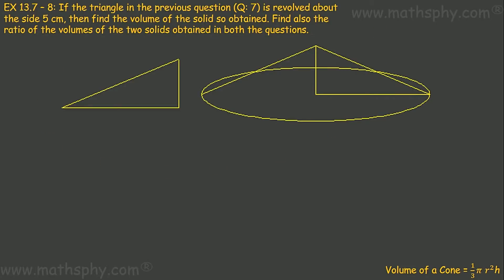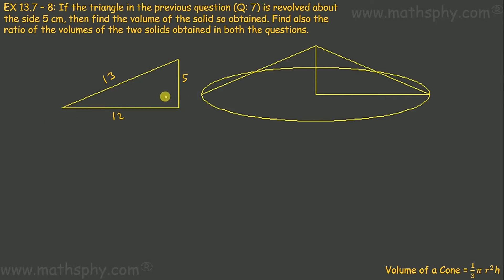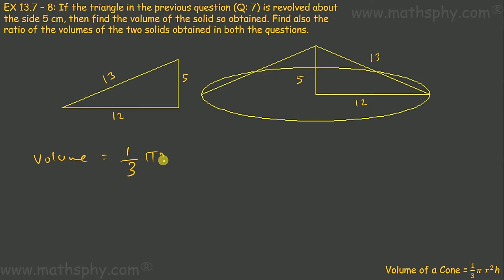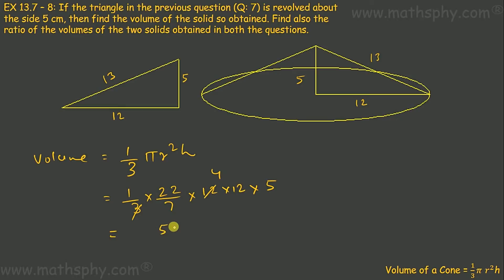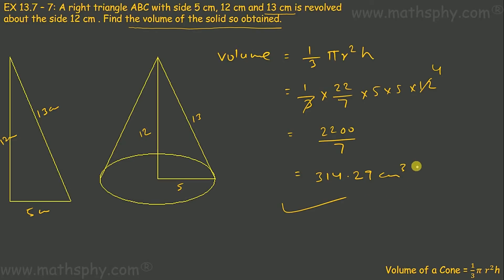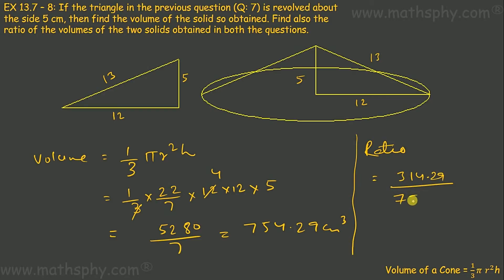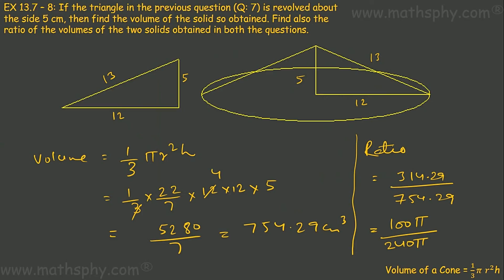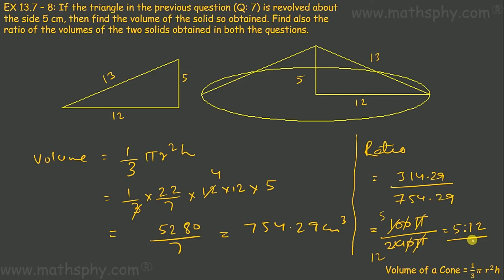CONE Surface Areas and Volumes Class 9 , Math Class 9, NCERT Solution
If the triangle in the previous question (Q: 7) is revolved about the side 5 cm, then find the volume of the solid so obtained. Find also the ratio of the volumes of the two solids obtained in both the questions.

In all these videos on Surface Areas and Volumes chapter 13 class 9th I have always focused on explaining the basics and then solving the questions. My way of solving question will always refer back to the basics explained previously so that students can make the connect between basics and application of them.
In this chapter we will learn about different shapes and finding out their areas.

Following are the shapes we are going to study in this chapter.

Introduction to Surface Areas and Volumes
What is Cuboid and Cube and how to find out their lateral and total area and their volumes
What is Right Cone and how to find out their lateral and total area and their volumes
What is Right circular cylinder and how to find out their lateral and total area and their volumes
What is Sphere/ hemisphere and how to find out their lateral and total area and their volumes

As per the syllabus, you will learn all the topics in my Surface Areas and Volumes Chapter Videos:

Please use this link for the YouTube playlist of  Surface Areas and Volume  Class 9th:

Abhishek Agarwaal
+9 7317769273